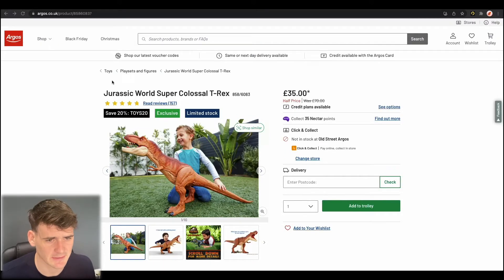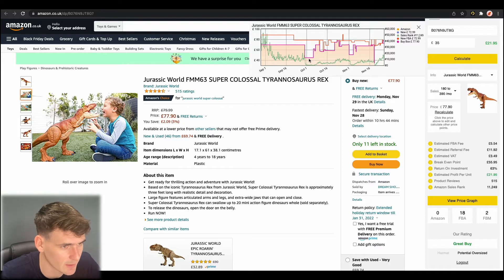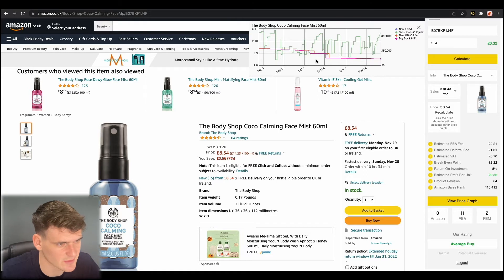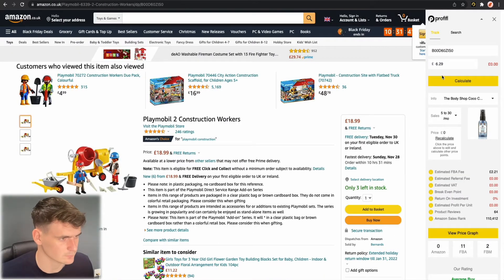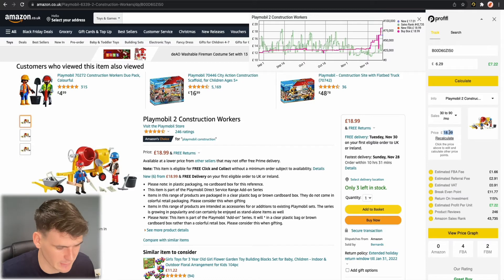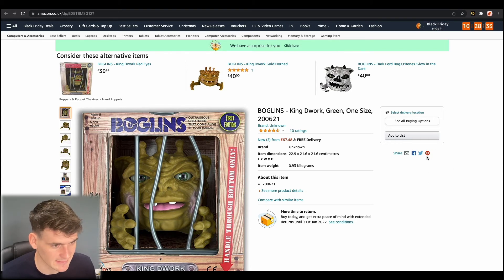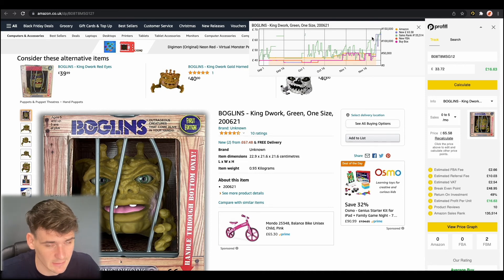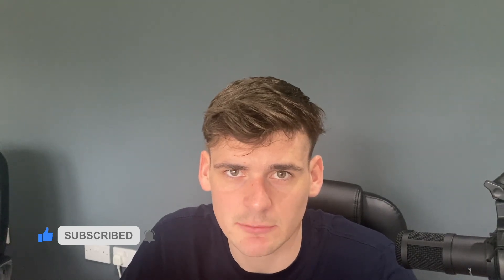How To Read A Price Graph For Amazon FBA Arbitrage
In this video we show you how to read the price graphs on Profitl for analysing your FBA buys. Watch as we run you through a variety of different deals and show you things to look out for.

The Chrome extension - With the Profitl Browser Extension installed, it takes seconds to find hidden profits. The extension automatically cross-references a product name to find its ASIN, then provides everything you need to make a fully informed decision.

DealFinder (Previously DealSheets) - DealFinder is our unique portal containing thousands of potential FBA deals, making the days of trawling through shops and sites a thing of the past. We do all the hard work for you and scour the internet looking for potential arbitrage deals, and then put them all in one central place. All thats left for you to do is to analyse the potential deals, and decide whether to buy.

Discord - A community of over 1600 users and the perfect place to get started with FBA.